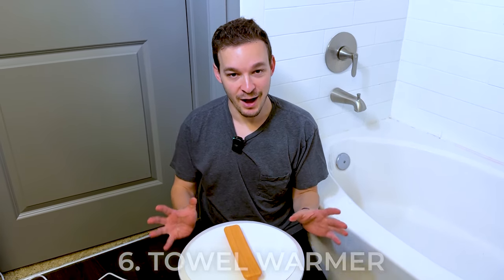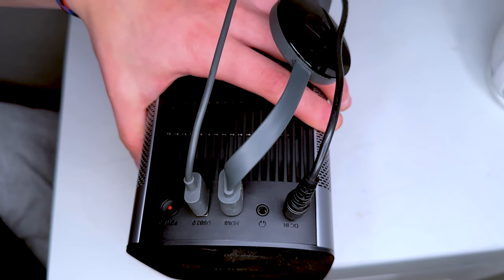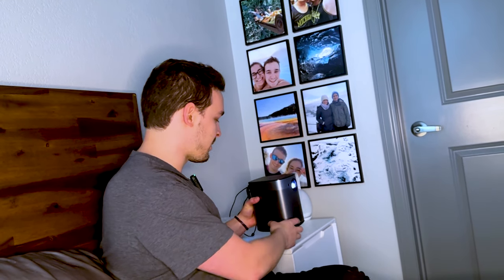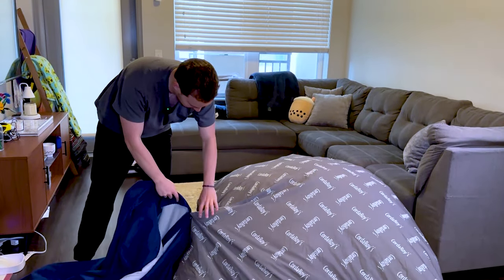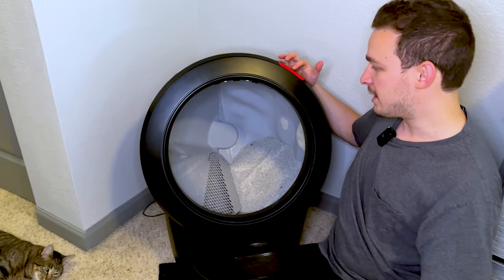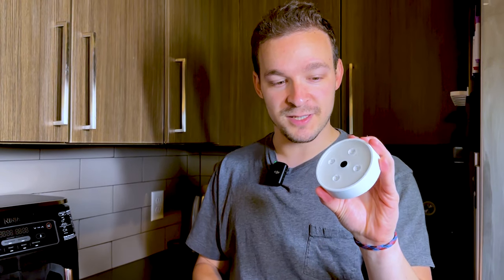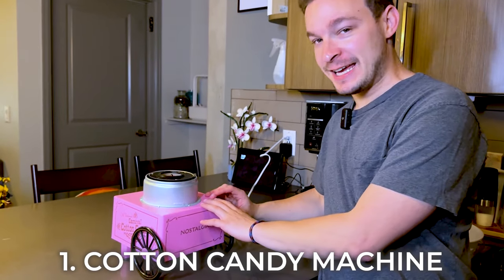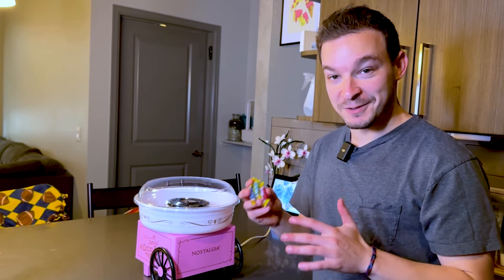6 Amazon Finds For An Awesome Home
Today we are going over the best products that everyone should have in their home! These 6 room essentials & accessories will make a huge difference in your room making it the perfect place to start and end your day!

Towel Warmer
Wall Projector
Bean Bag Bed
Litter Robot 3
Puck Lights
Cotton Candy Machine

FOLLOW ME -